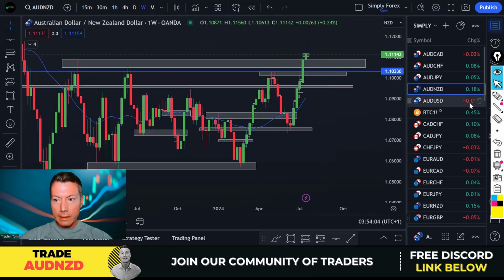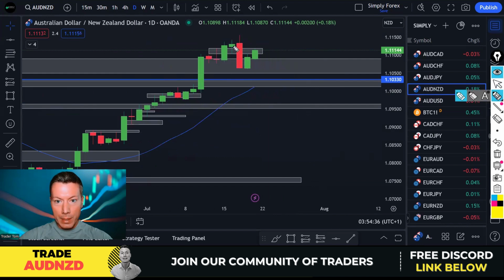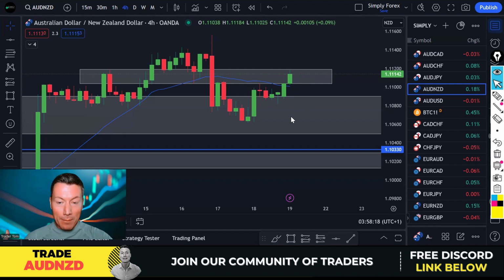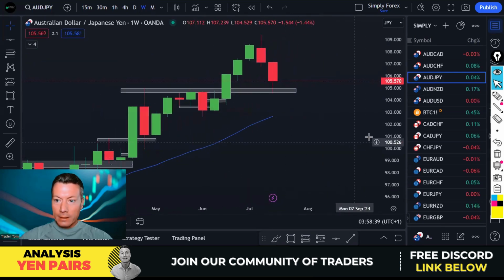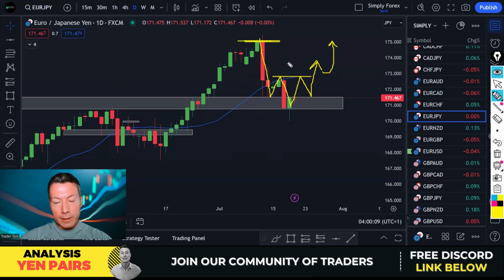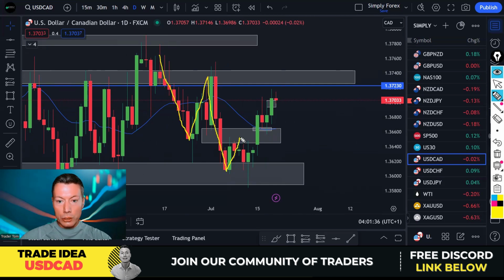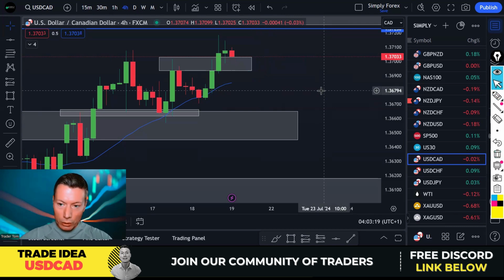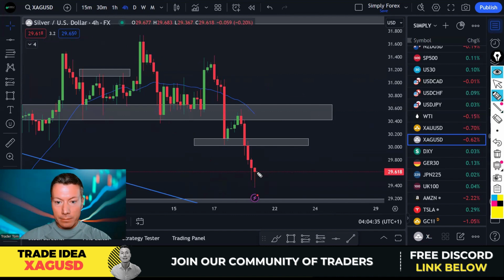How to Profit When Markets Turn plus USDCAD & Silver Trade Ideas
Join me in this live trading session where I trade against the market's movement and share USDCAD & Silver trade ideas. Don't miss out on this opportunity to learn from a professional trader!